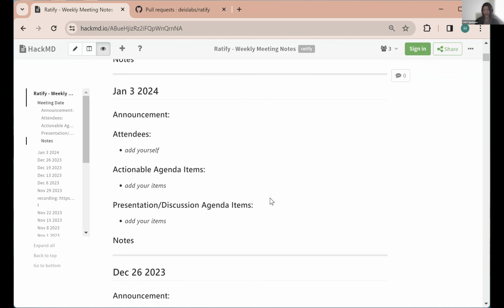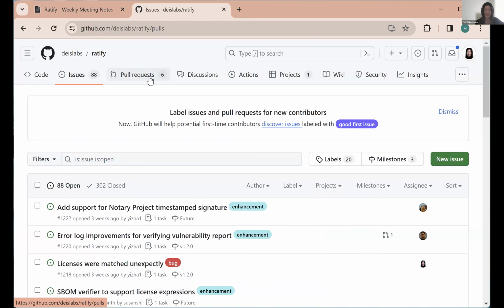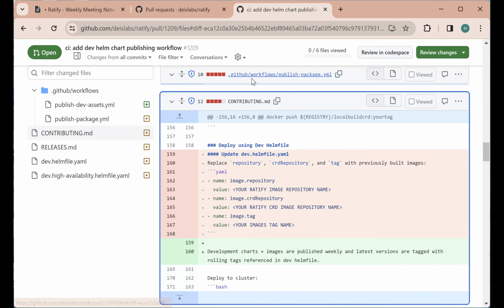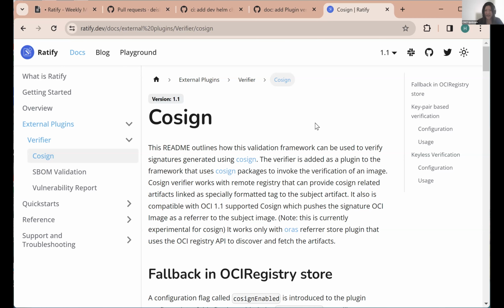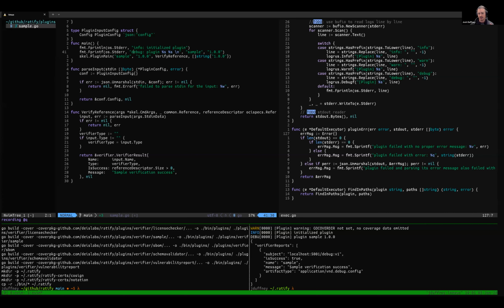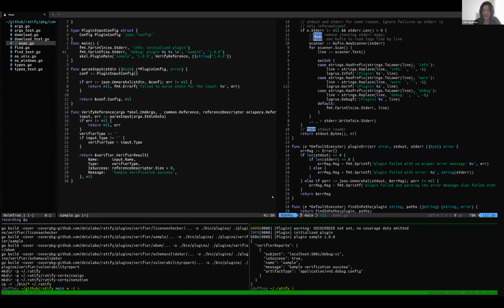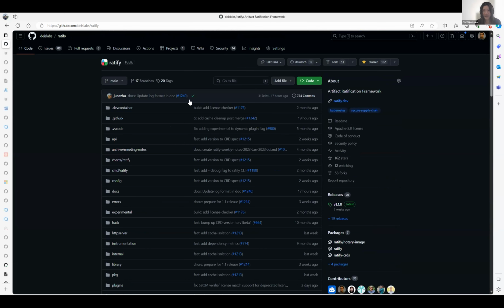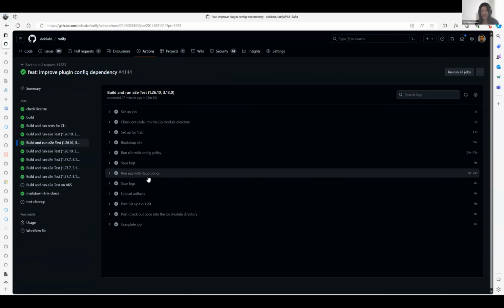Ratify Community Call 2024 Jan 3